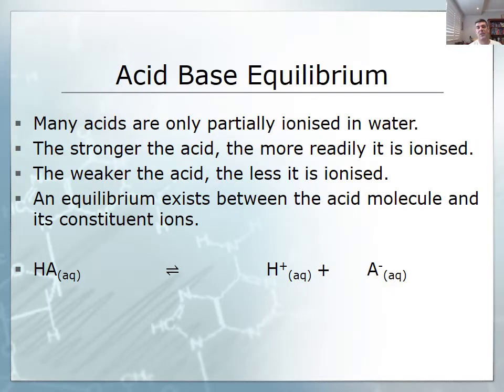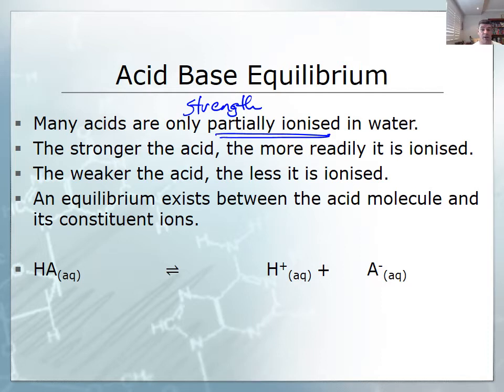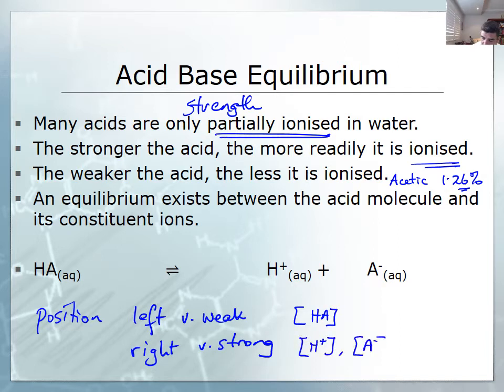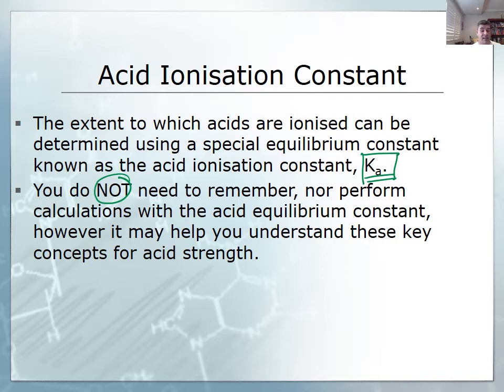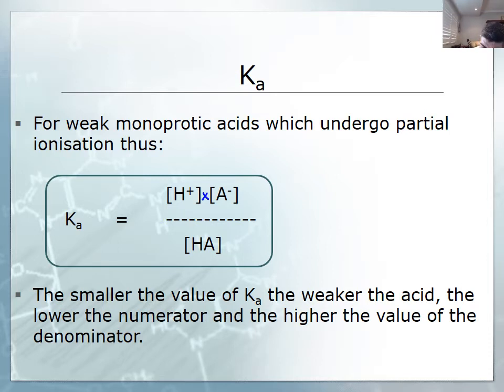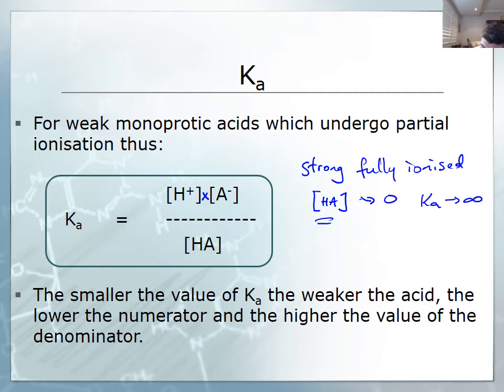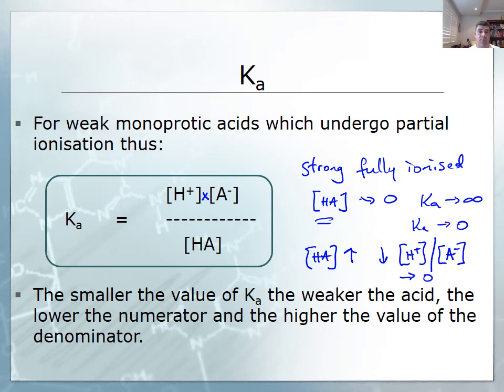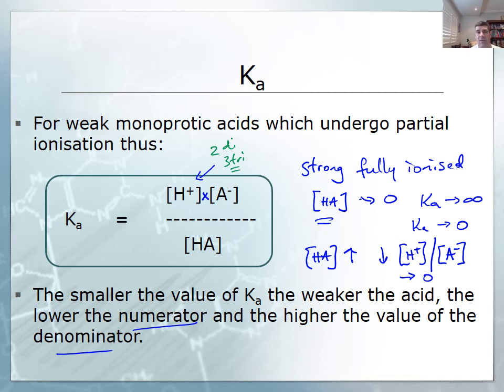AE#22 Acid base equilibrium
HSC Chemistry
The Acidic environment
Acid base equilibria